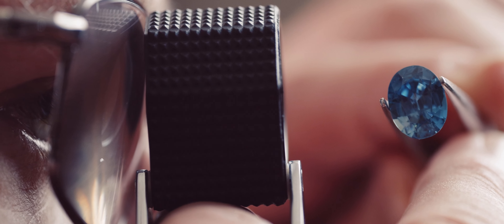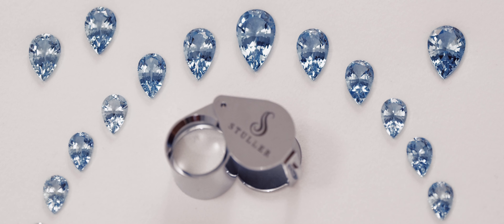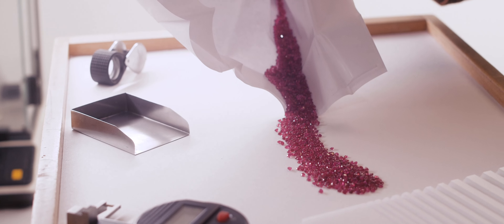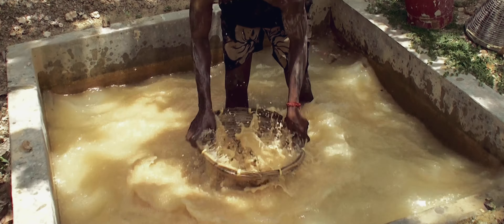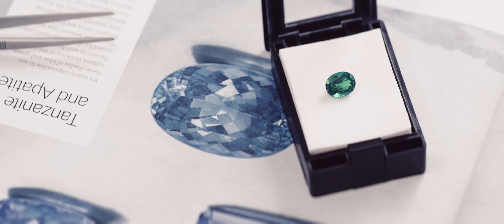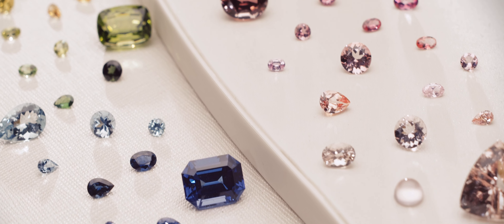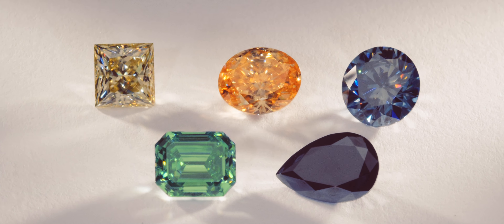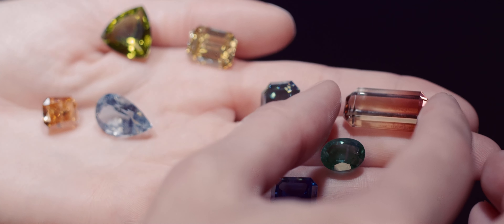Inside Look At Stuller Gemstones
Sourced from all corners of the world, Stuller Gemstones stand out for their quality and brilliance. Learn more about our entire process from ethical sourcing methods to delivering top-notch customer service every time.